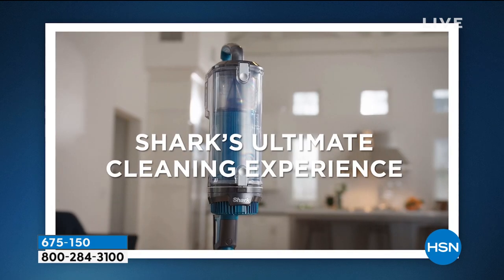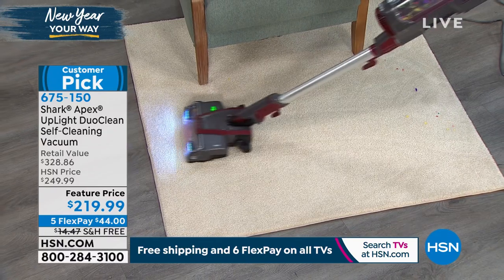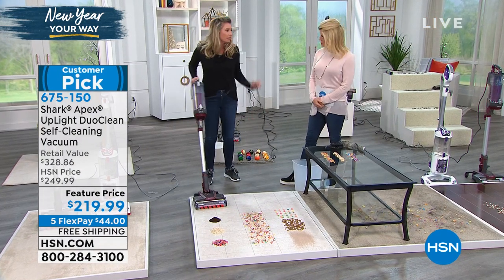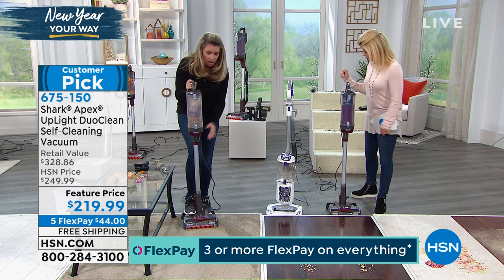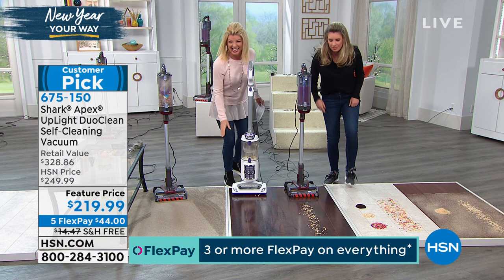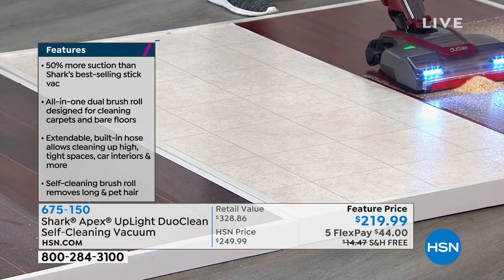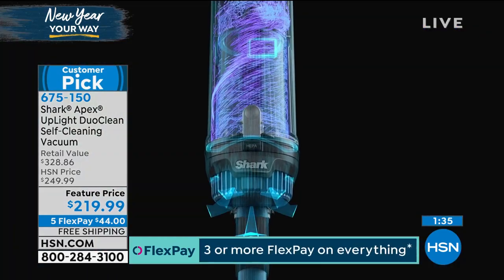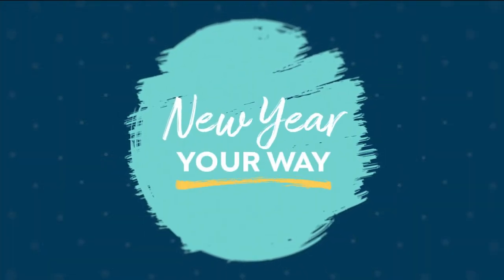Shark Apex UpLight DuoClean SelfCleaning Vacuum with Acc...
Shark Apex UpLight DuoClean SelfCleaning Vacuum with Accessories
Shark completely redesigned the LiftAway vacuum to combine fullsize upright suction with ultralight stick versatility. Two of Shark's best technologies  DuoClean and a selfcleaning brushroll  are combined with their lightest LiftAway pod with extendable builtin hose for powerful cleaning on carpets, floors and those hardtoreach spots above.

    Vacuum with cord attached
    DuoClean Brushroll
    Self Cleaning Brushroll
     Wand
     Accessory holder
     8" Crevice tool
    Upholstery tool
     Antiallergen brush
    SelfCleaning pet power brush
    Quickstart guide
    Instructions